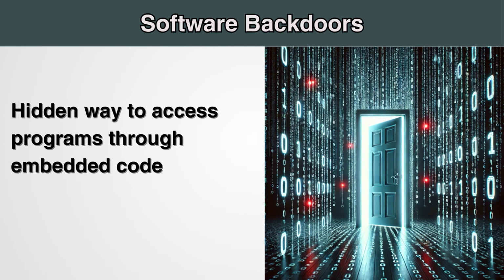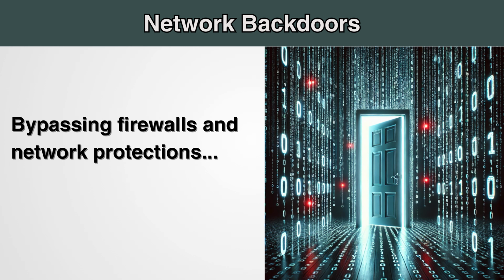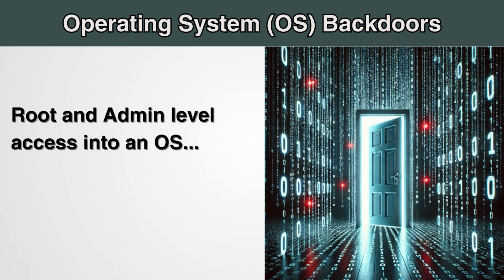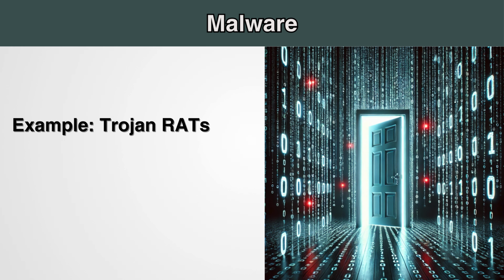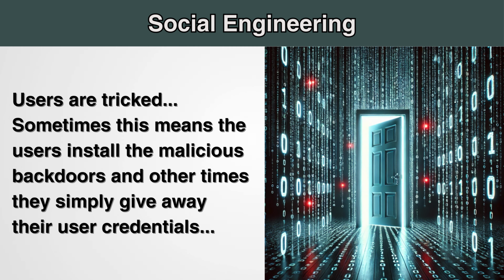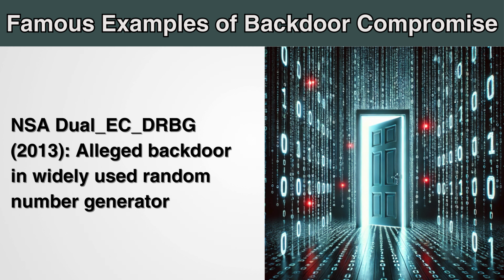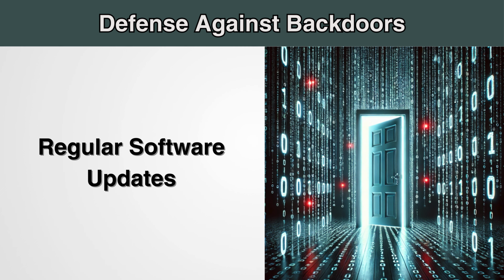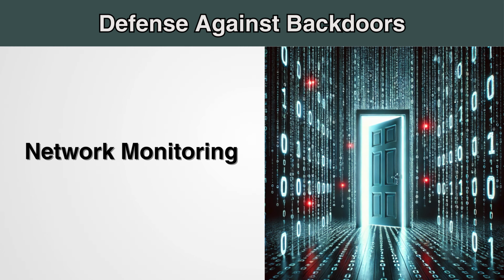What are Backdoors in Cybersecurity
Cybersecurity Beginner's Guide: Learn what a backdoor is.